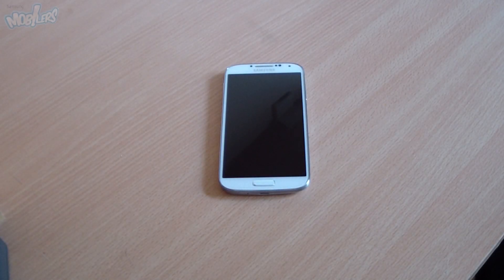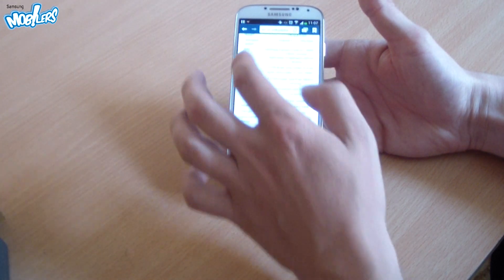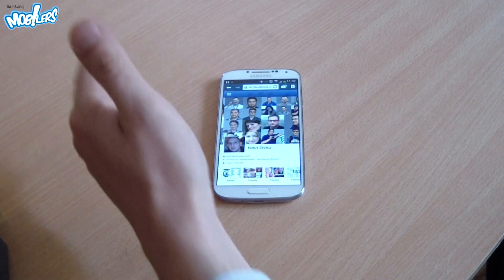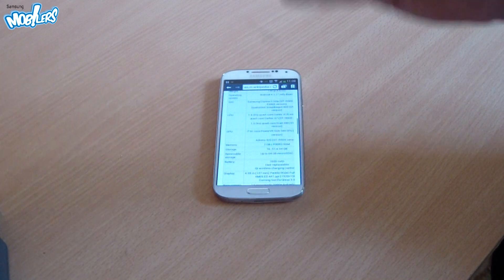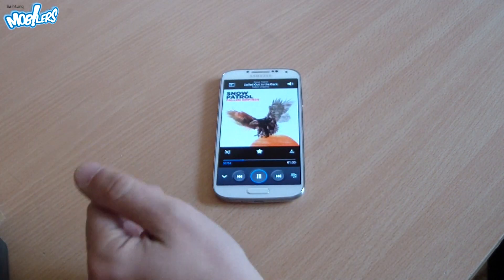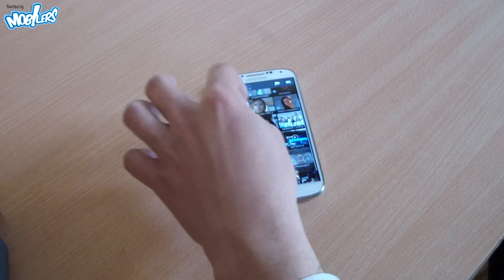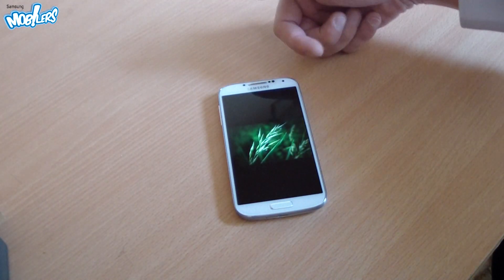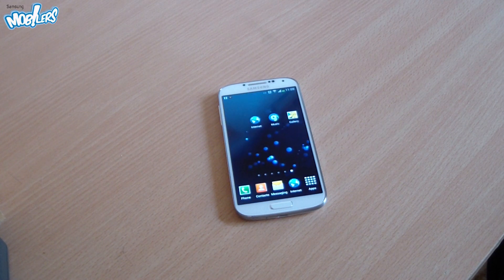Samsung Galaxy S4 Air Gestures motion control (demo)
A quick overview of the new feature that the Samsung Galaxy S4 introduces which is called AirGestures and allows the user to control applications with gestures. If you have any questions please don't hesitate to ask using the comments section below.